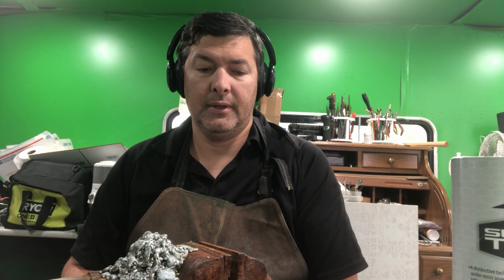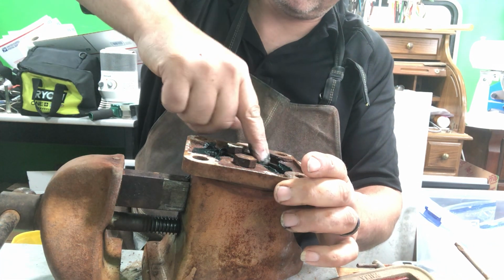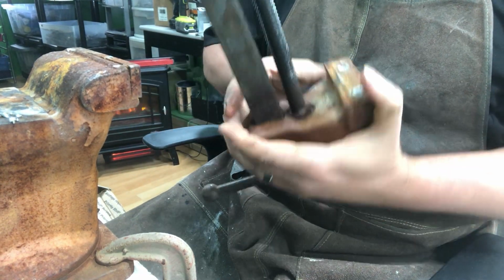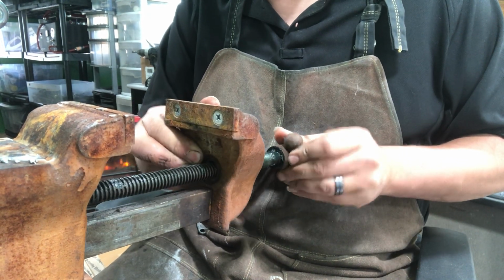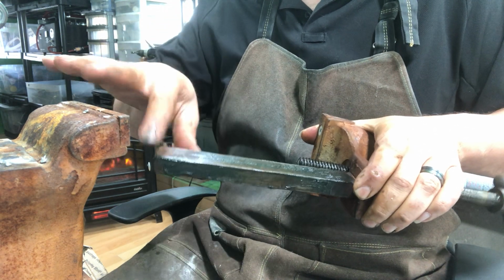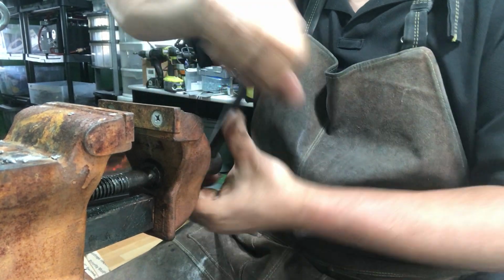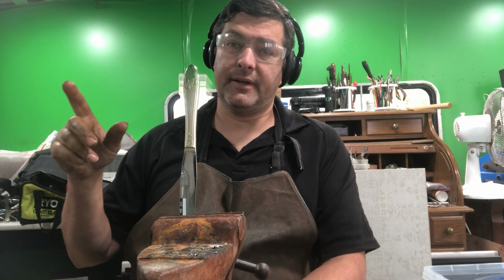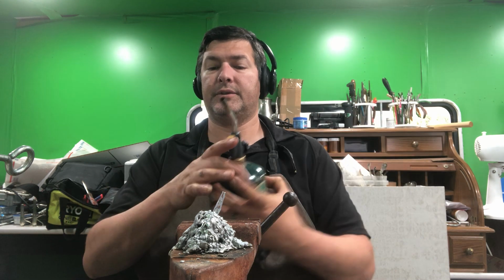Getting my vice inside and some Maintenance￼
I’m Just bring it in my voice that I’ve had outside for 4-5 years for taking the knife handles off the blades. Now that I have ventilation inside and heater, I think this will work.￼